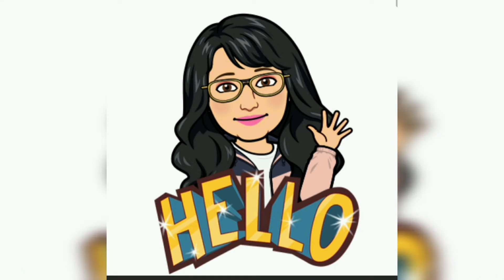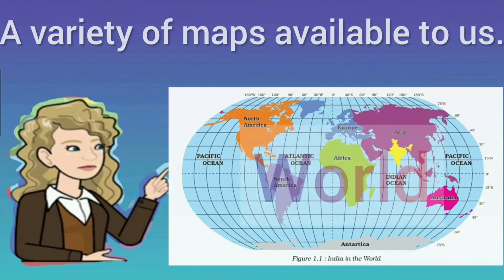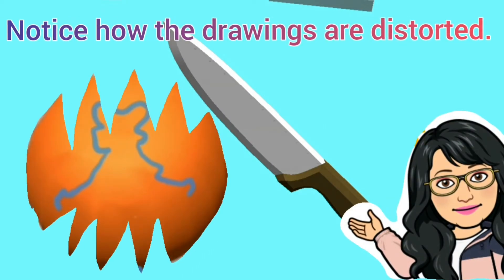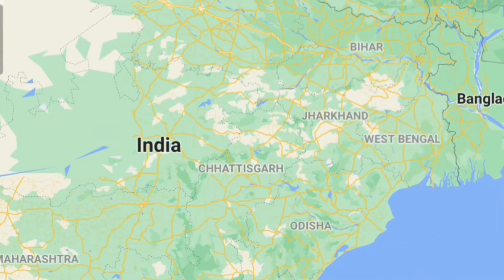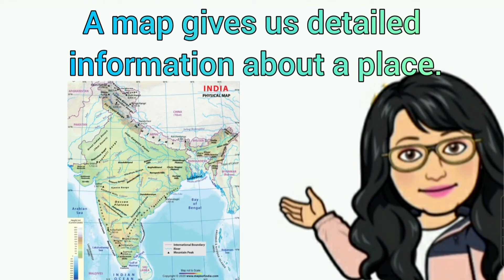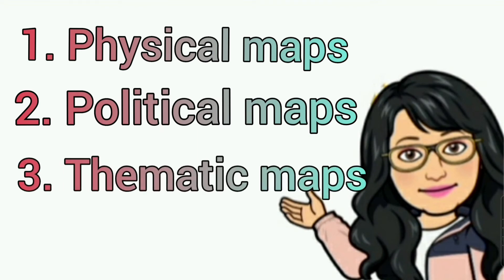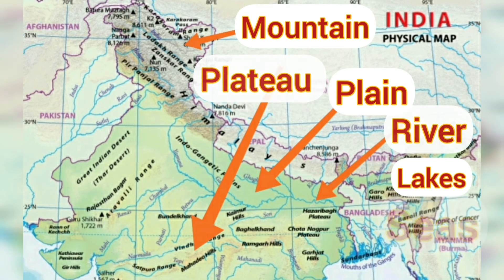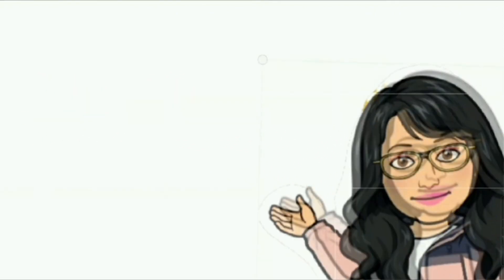Map and Globe Types of Maps in English Physical Political & Thematic NCERT Class 6#Chapter 4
Map and Globe|Types of Maps inEnglish|Physical,Political& Thematic|NCERT|Geography|Class 6|Chapter 4

This video is based on NCERT Class 6 Geography book.

We all know maps are of utmost importance if we want to travel from one place to another. They help us to figure out where we are and how to get where  we want to go. For example, if we want to travel from one country to another or from one place to another inside a country then we use a map. In this video you will learn about different types of maps and their importance.

Click on the following links to check more videos on this chapter.